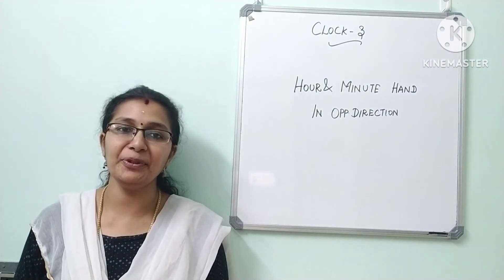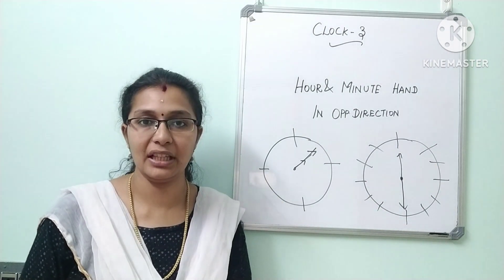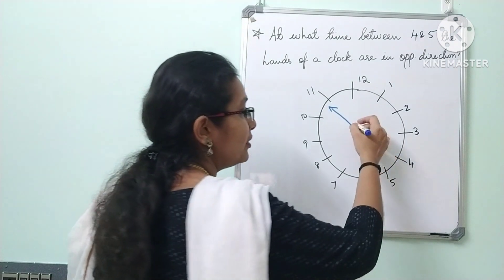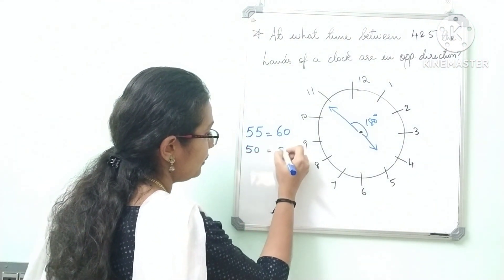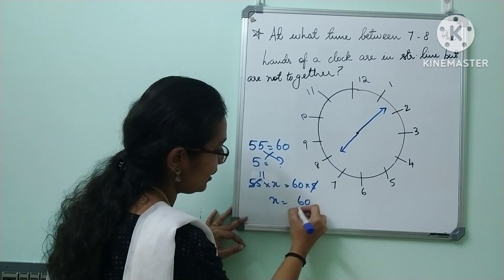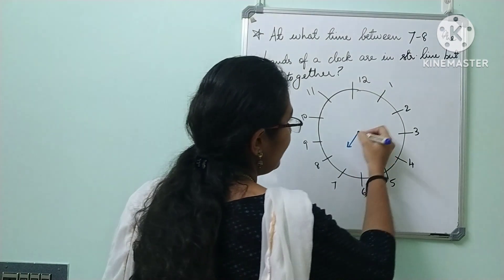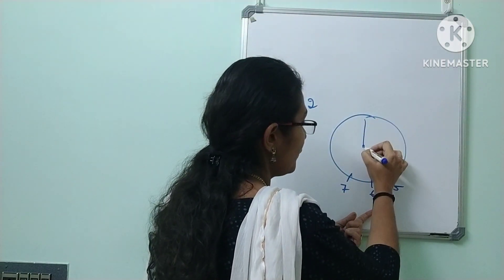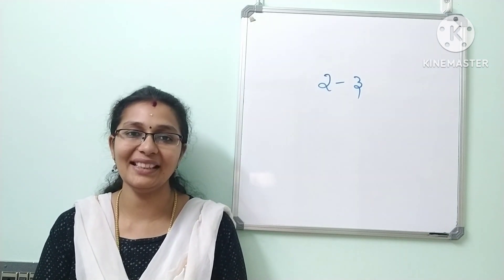Clock 3 in Tamil|Hands in opposite direction with shortcuts